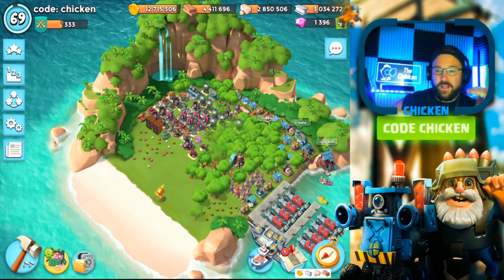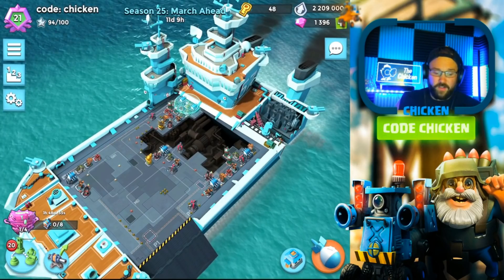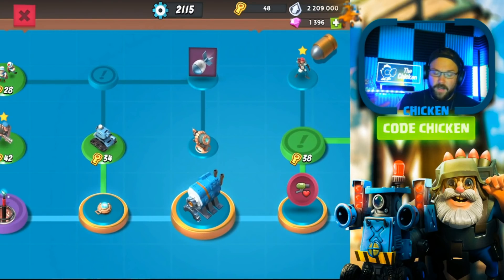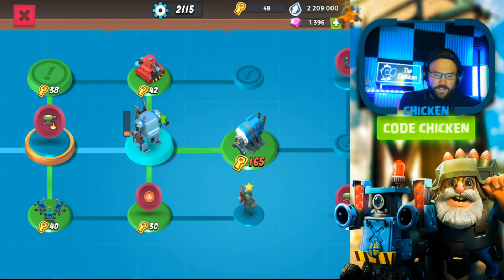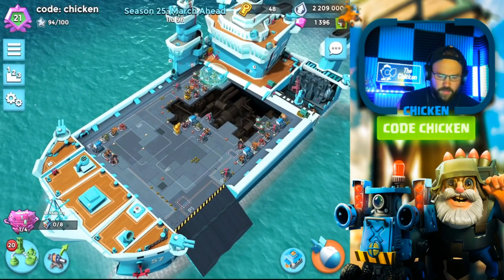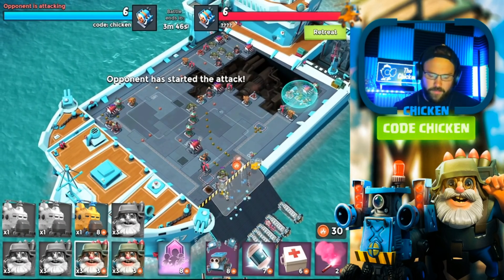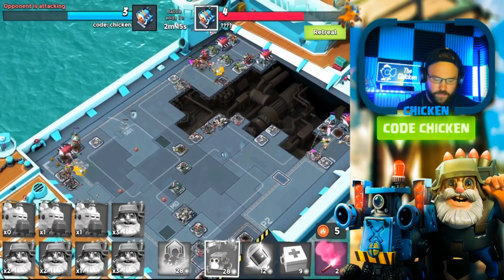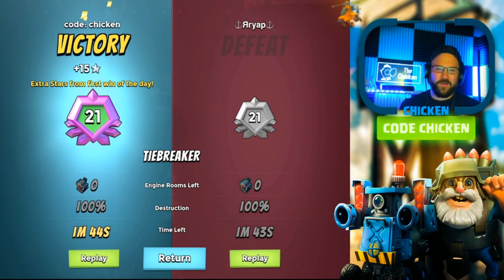The BEST Tech Tree Path in Season 25!! (Follow THIS!) // Boom Beach Warships